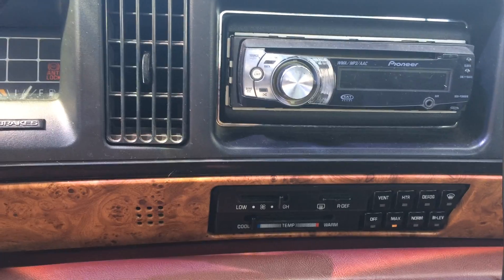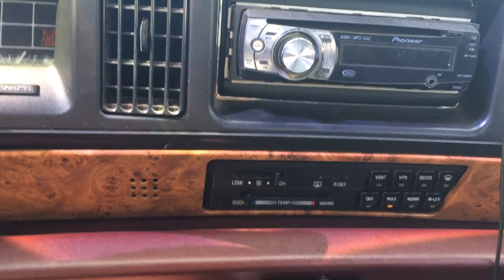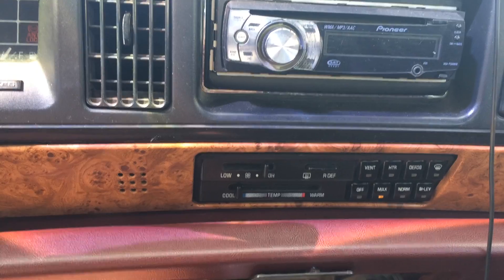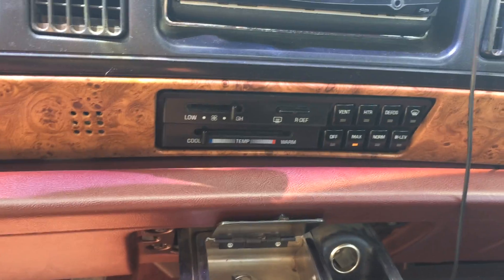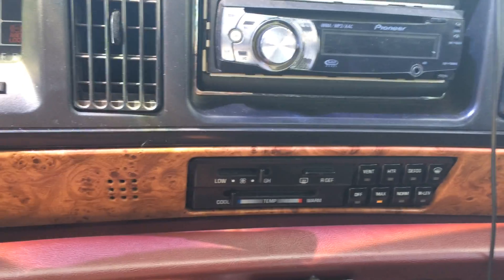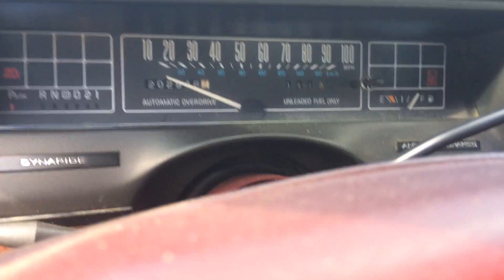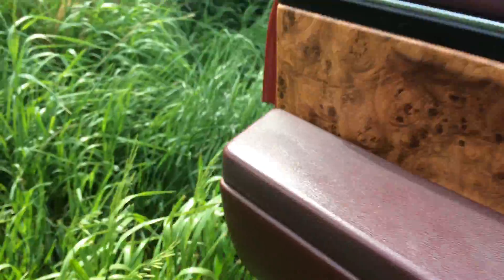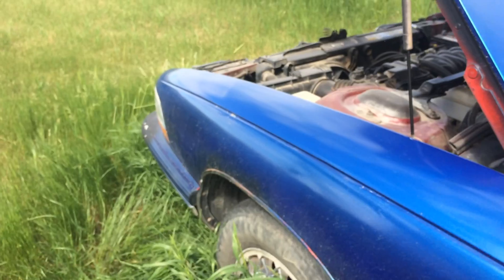1994 Buick LeSabre custom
Repairing an electrical problem. Fans do not work.